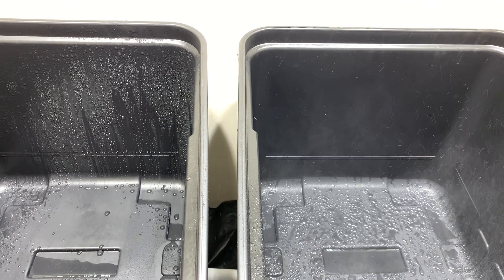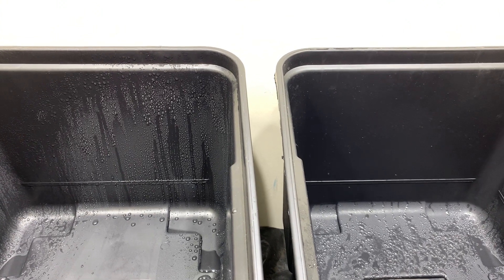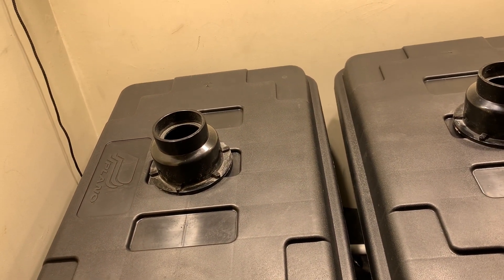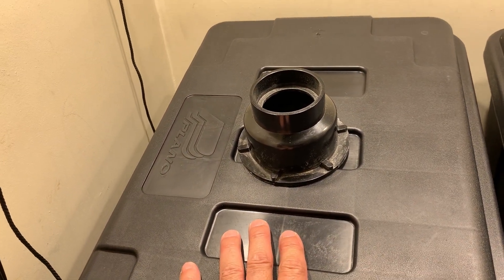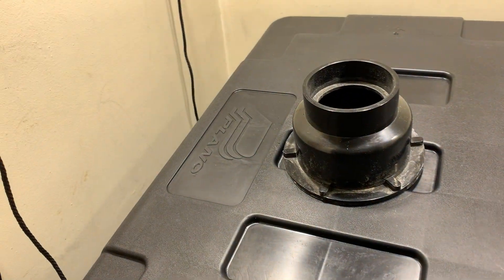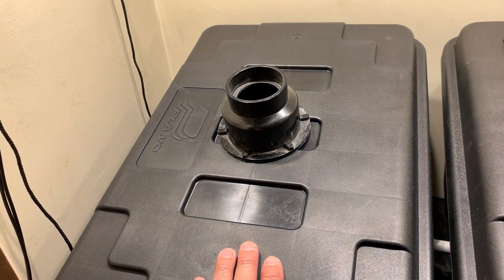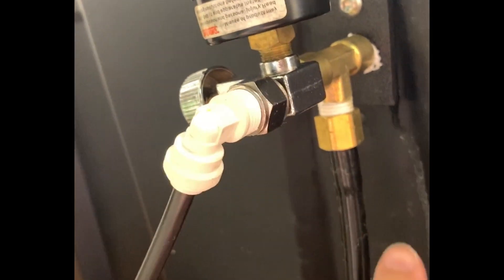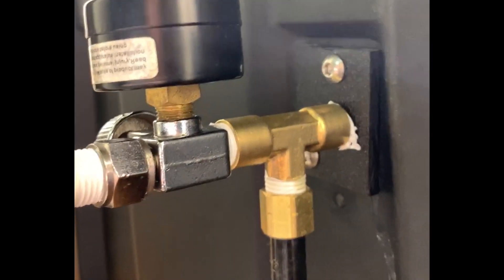HPA vs AAA Grow Off (High Pressure Aero vs Air Atomized Aero)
It's been a minute since I've posted a grow video.  Getting ready to experiment with another grow.  This time it's about Aeroponics vs Aeroponics.

What we are looking to solve is water to air ratio, feed rates, frequency, and duration.  When it comes to these to growing styles/ techniques, they are as different as can be.

The HPA high pressure aero is going to be controlled by a Mist King Repeat Cycle Timer.  While the Air Atomized Aero AAA is controlled by the same old analog DIY Repeat Timer.

Once the system is fully operational and running.  I'll be sure to get some clones into the system and going.

I've been away for a bit due to several things... my schedule along with the warnings received by UTube and their policy changes/enforcement.  I'll be trying a new format to keep things strictly on point and short.  As for the detailed info, I'll be putting together a blog spot and maybe upload videos for the how to guys.